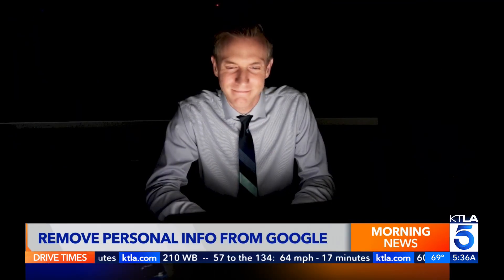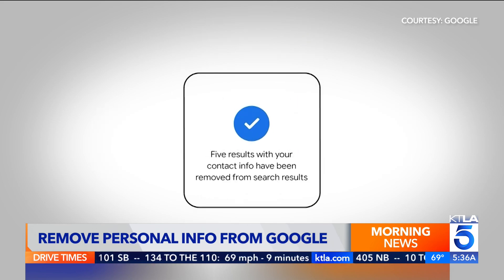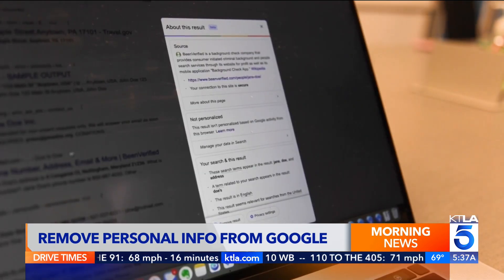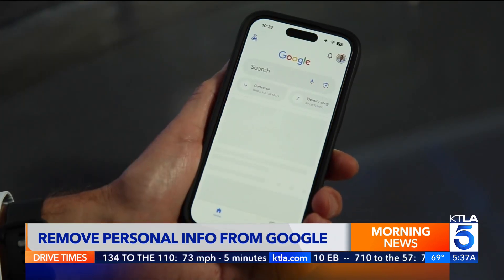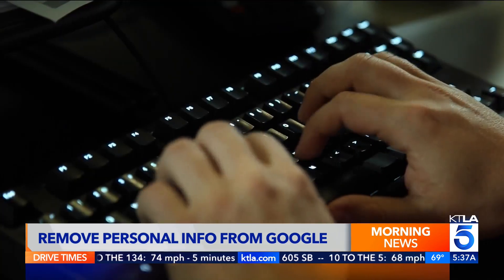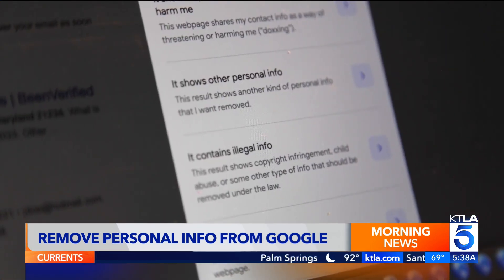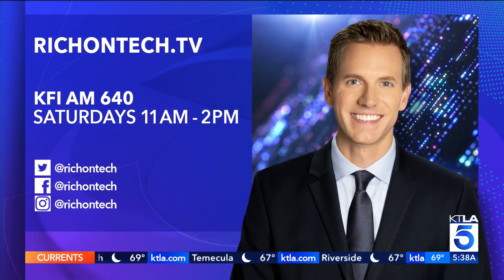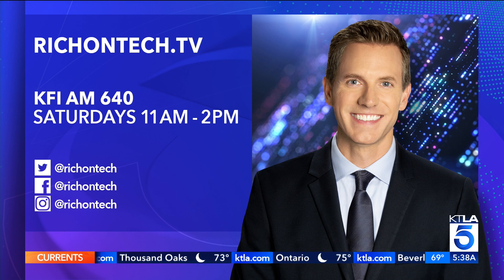Google launched a new tool to delete your personal info - Here's how!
Rich DeMuro explains how to use Google's updated Results about you tool to remove personal information such as your phone number, email and address from Google search results.

Follow @richontech for more tech tips and tricks!